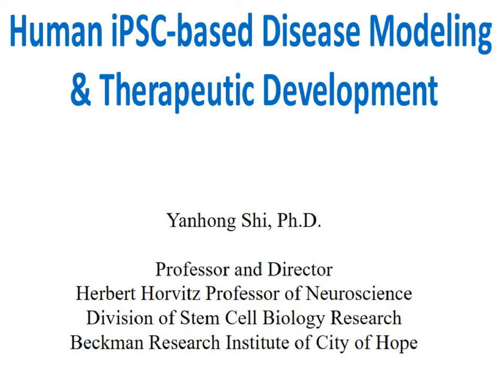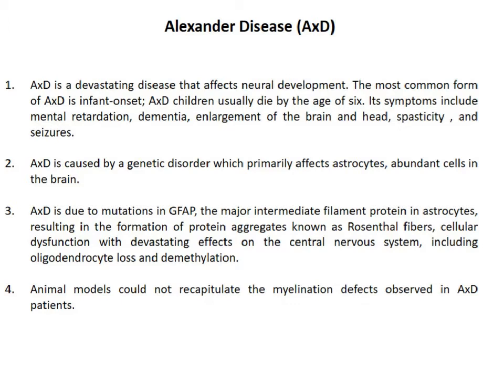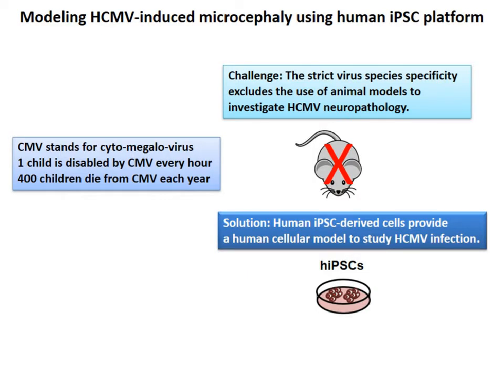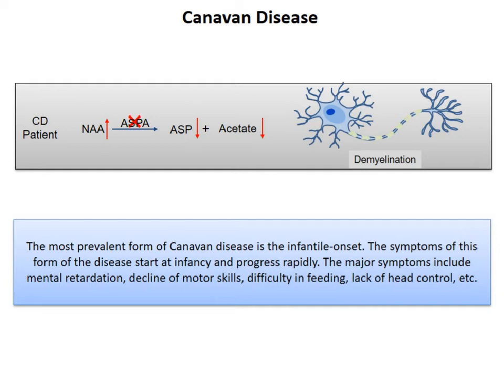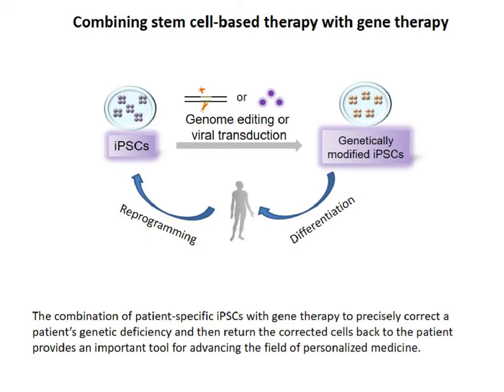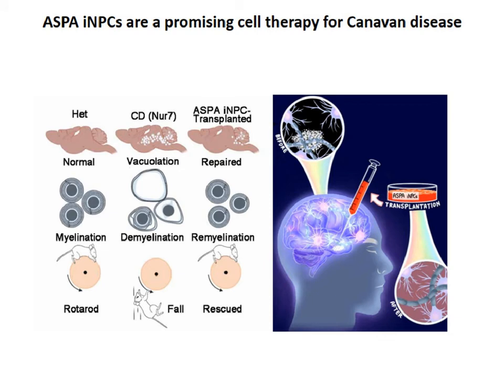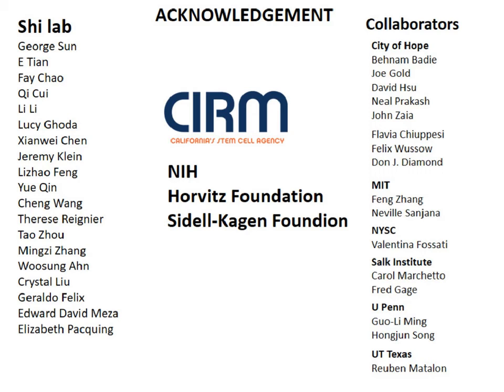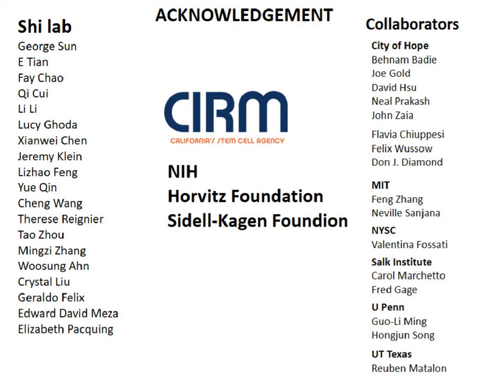Human iPSC-based disease modeling and therapeutic development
Learn about a hiPSC platform used to model neurological disorders and develop cell therapies for neurological diseases such as Canavan disease (CD).